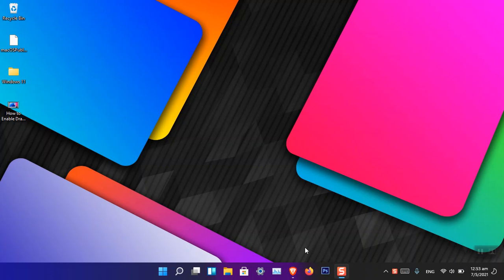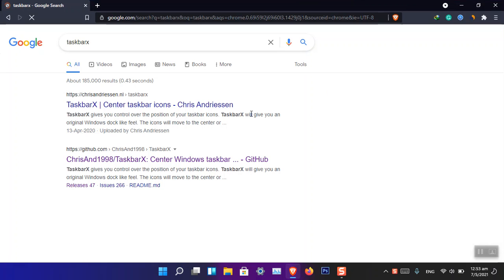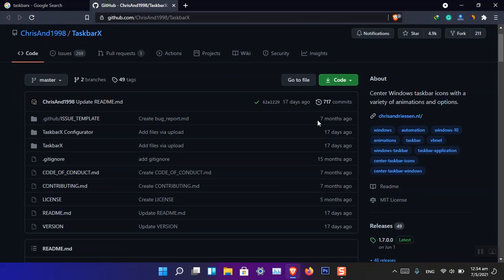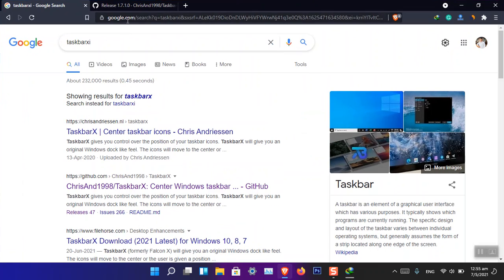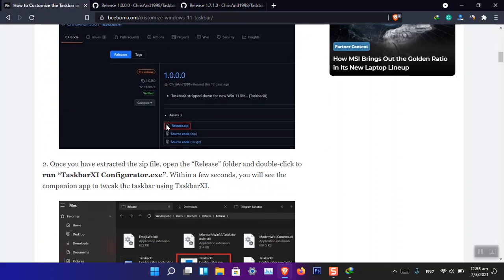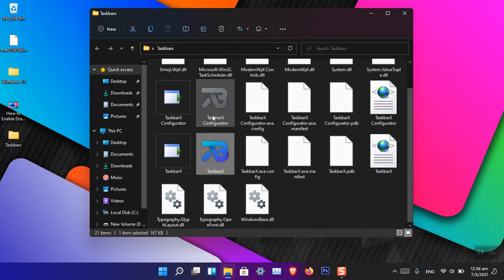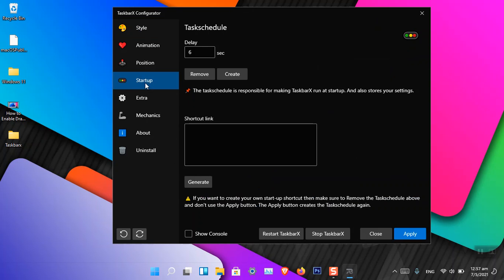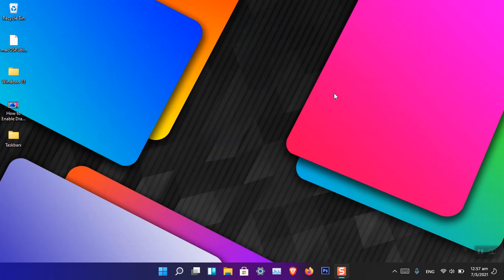How to create a Transparent Windows 11 Taskbar (24H2)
Do you want to have a Transparent Windows 11 Taskbar? if yes, watch this video to the end and find out How.